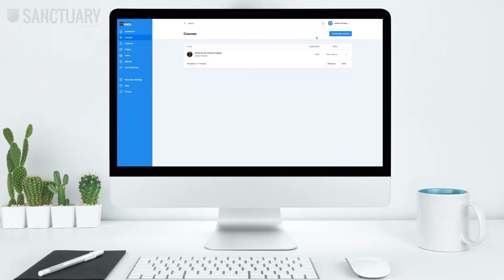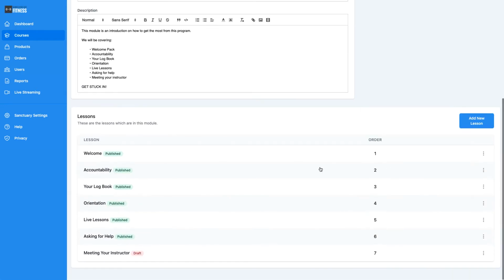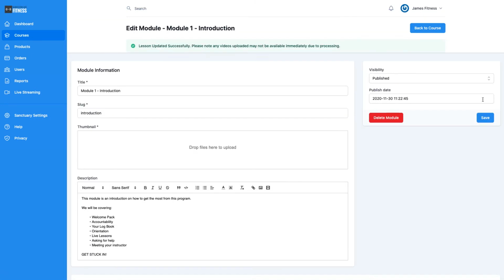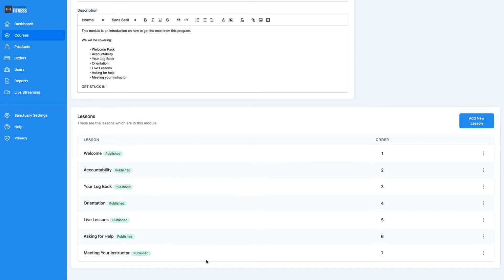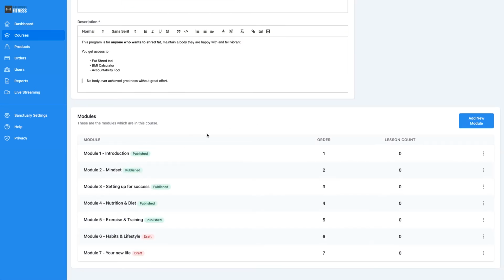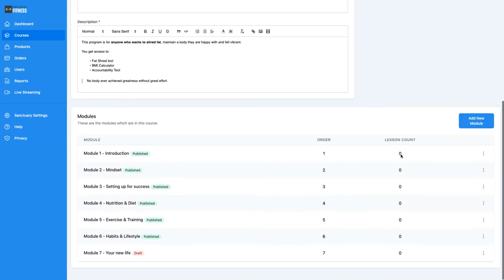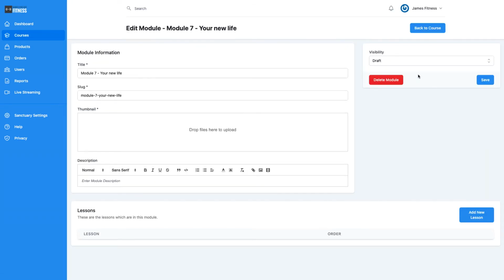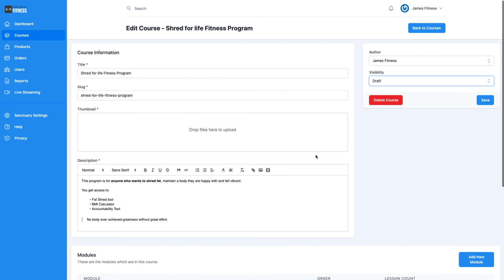Lesson 7 - Publishing Your Sanctuary Course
This video will walk you step-by-step on how to prepare your course for publishing.